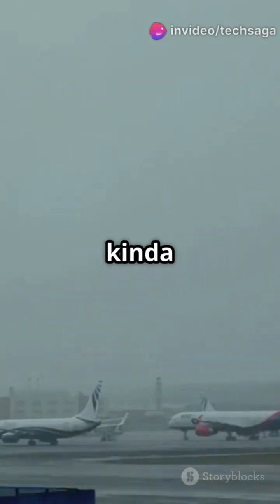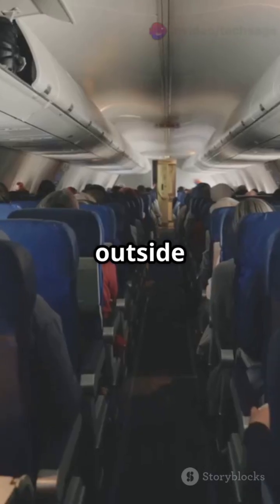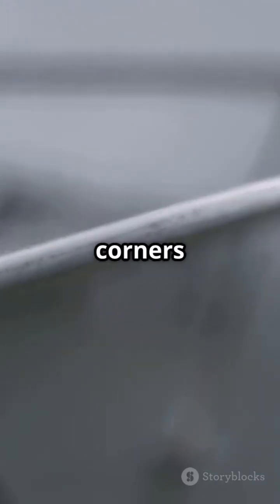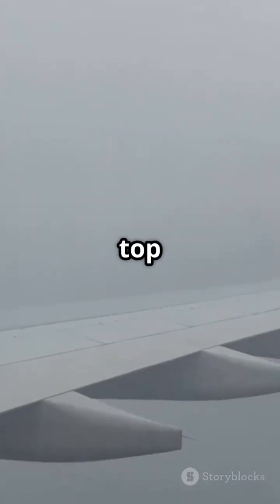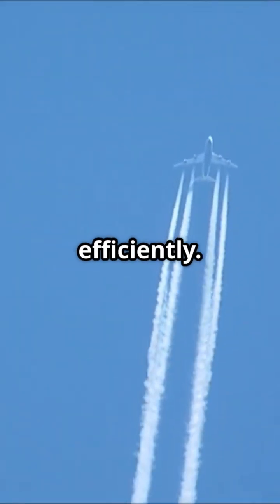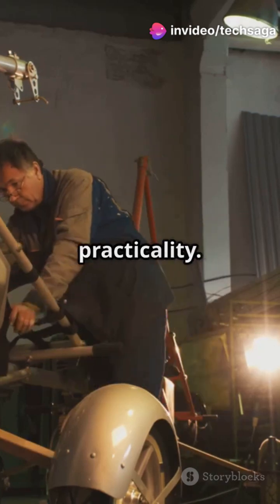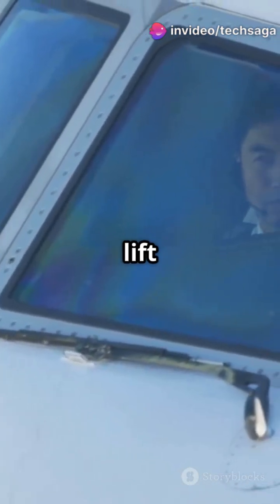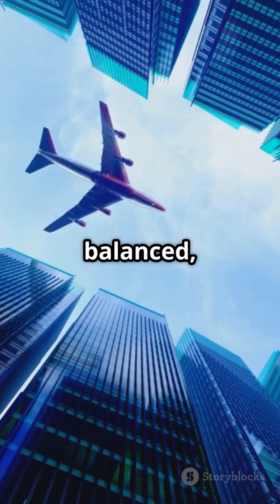Why Planes Are Tubes with Wings? ✈🛩🛫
Ever wondered why airplanes are designed like long tubes with wings? ✈️ In this video, we dive into the fascinating survival science behind their unique shape. Discover how the cylindrical fuselage helps evenly distribute air pressure at high altitudes, keeping passengers safe. Learn about the aerodynamic airfoil wings that create lift while minimizing drag, ensuring fuel efficiency. We'll also explore why this design trumps others, like rockets or birds, in terms of flight performance. It's all about physics and practicality at 500 mph!